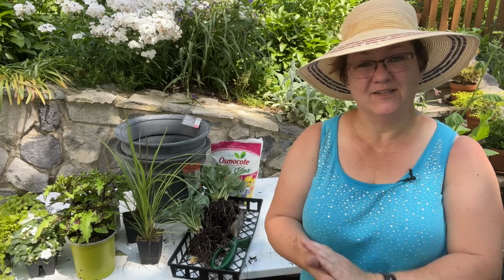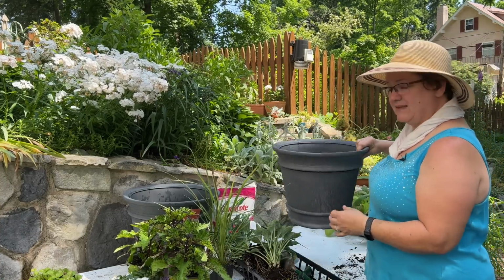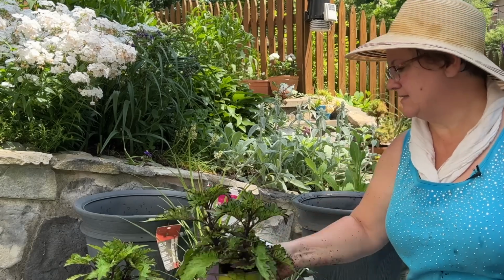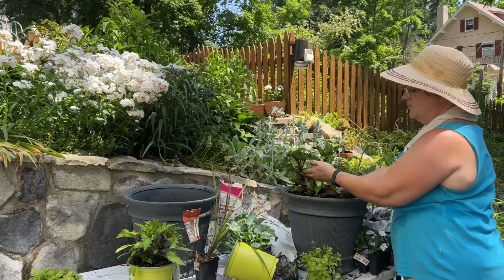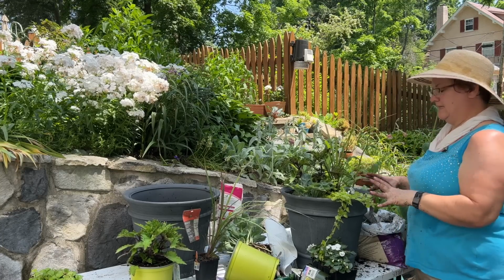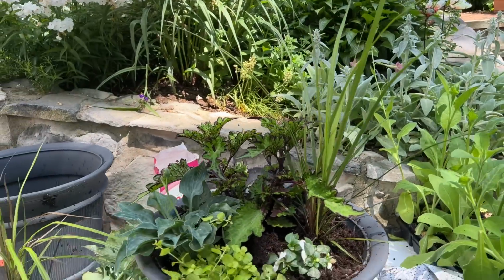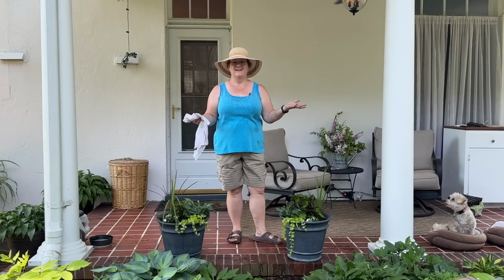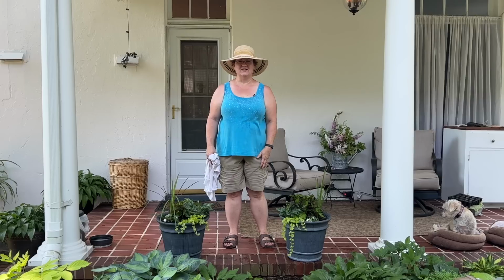Planting Shade Containers - 🪴🌱🌿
I've put together two matching containers for shade plants... come see!

🌸 Osmocote Plus